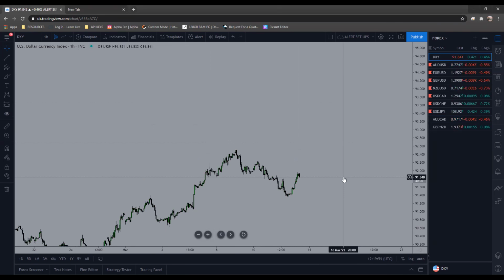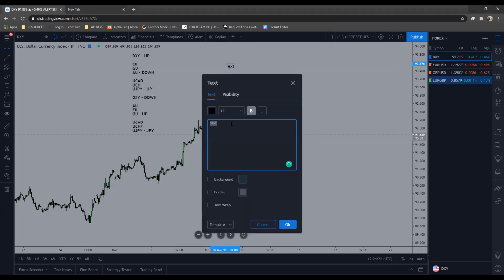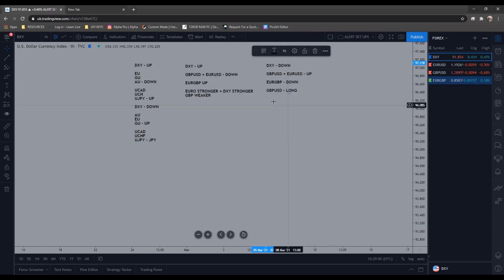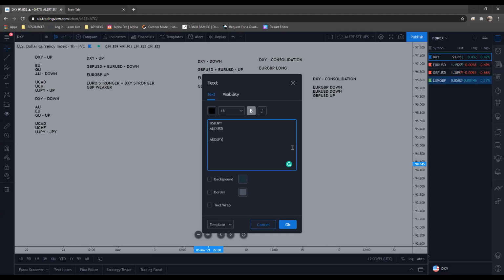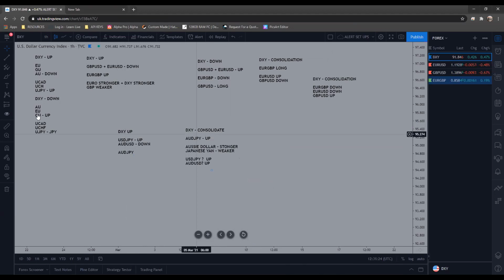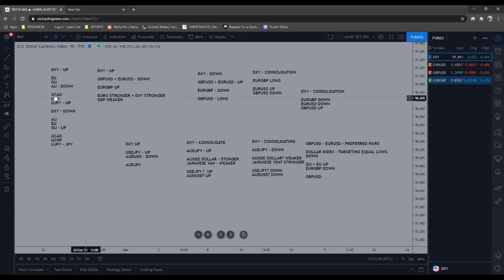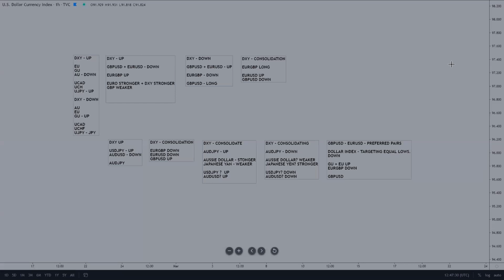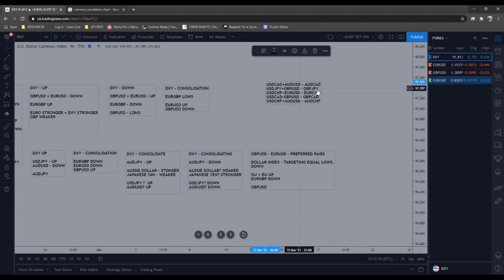TRADER DEVELOPMENT SERIES - CURRENCY CORRELATION